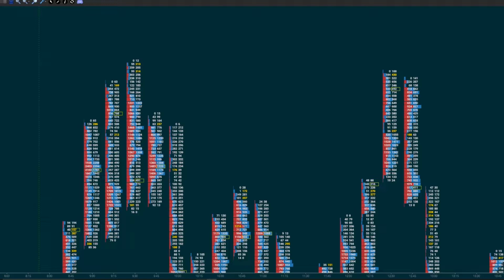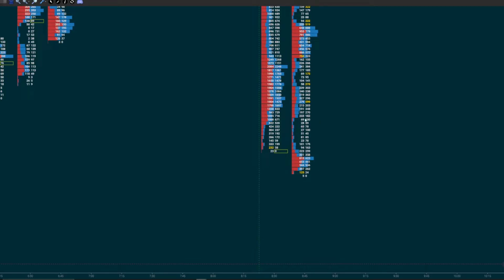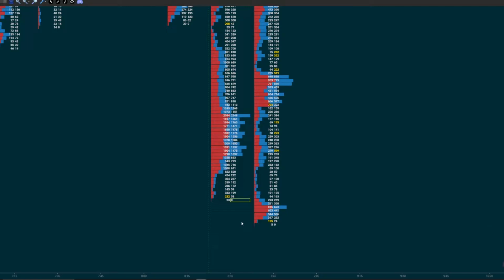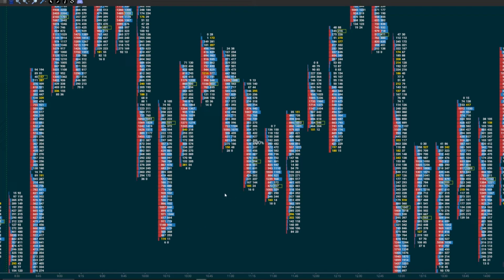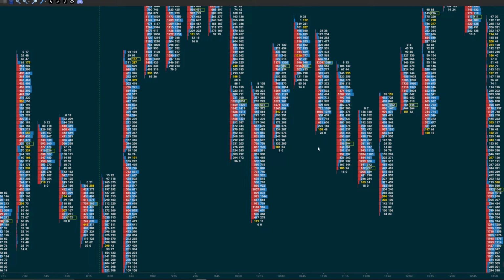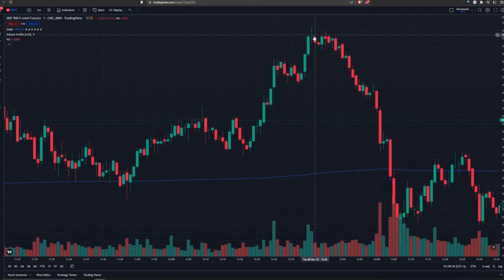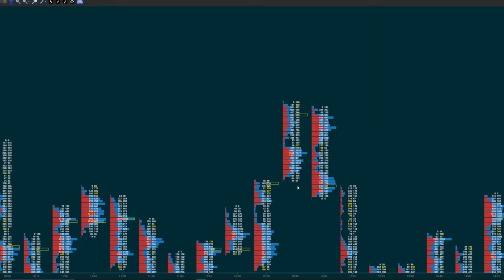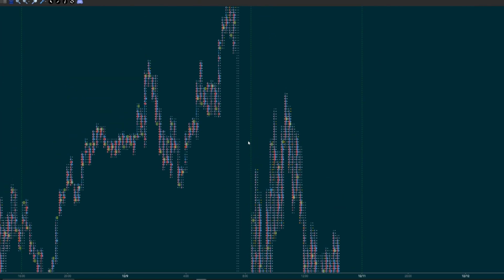Footprint trading ideas and risk management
This is an old video for footprint trading from Jigsaw platform. NFA. Enjoy!